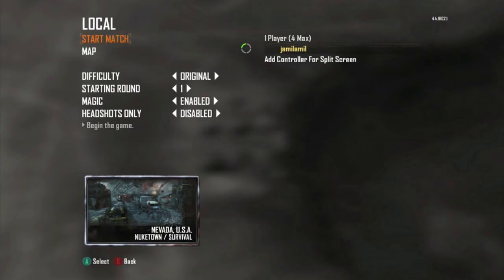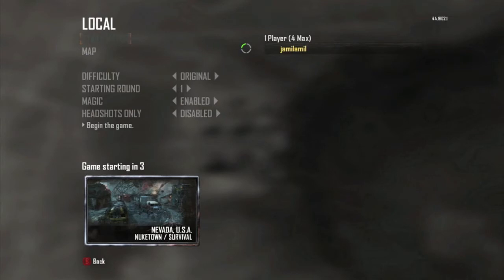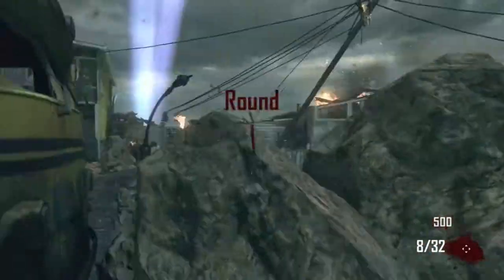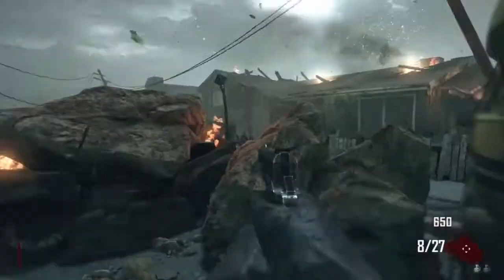jamilami77-Why You Use Good Batteries in Your Controller!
*All Music Is From Underwaterbeats Except The Intro Music*